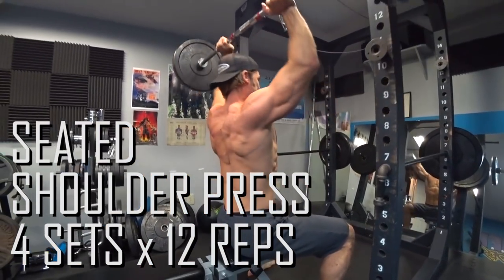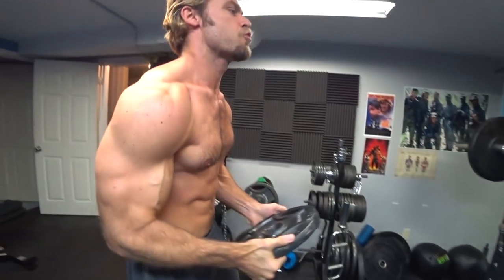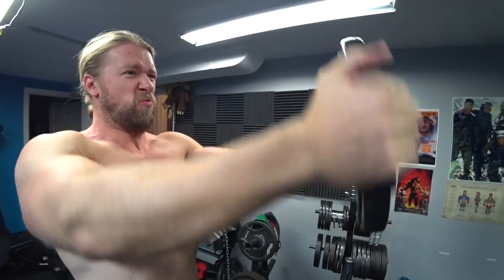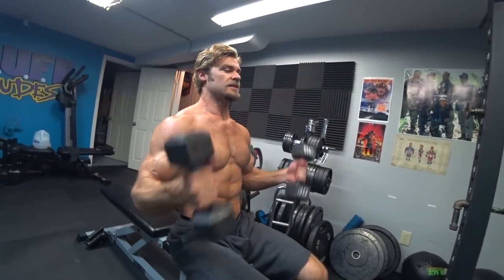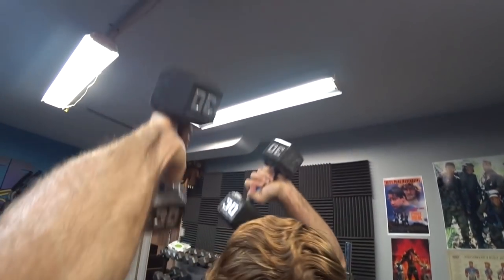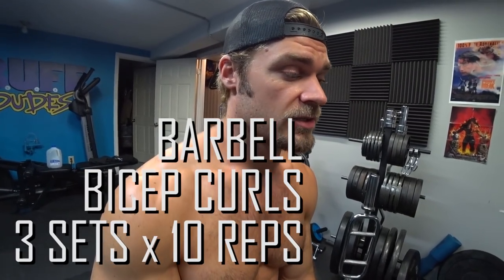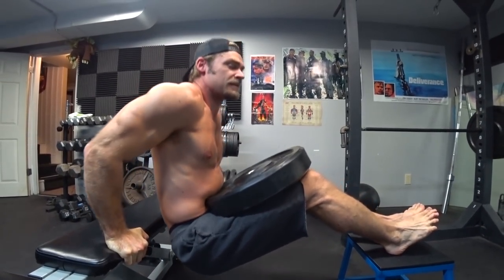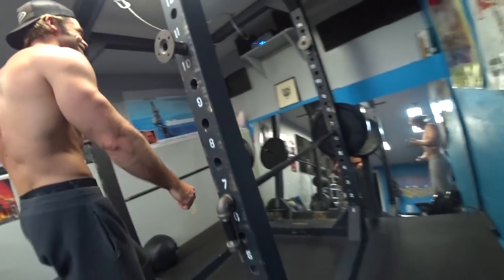Zachary Levi's SHAZAM WORKOUT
SHAZAM WORKOUT:

Seated Barbell Shoulder Press | 4 Sets of 12 Reps

Upright Rows | 4 Sets of 12 Reps
//SUPERSETTED WITH!//
Steering Wheels | 4 Sets of 30 Seconds

Lateral to Front Raises | 3 Sets x 10 Reps

Arnold Press to French Press | 3 Sets x 10 Reps

Cable Tricep Extensions | 3 Sets x 10 Reps
//SUPERSETTED WITH//
Arm Blaster | 3 Sets x 10 Reps

Barbell Curls | 3 Sets x 10 Reps

Whew...you're finished!

Feel free to suggest future workouts and ideas for this series.

Until next time, STAY BUFF.